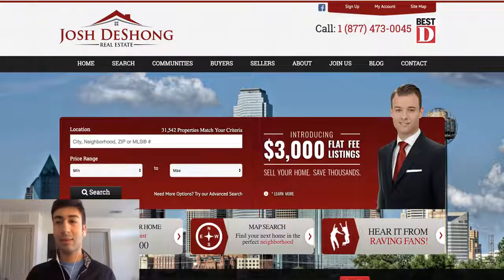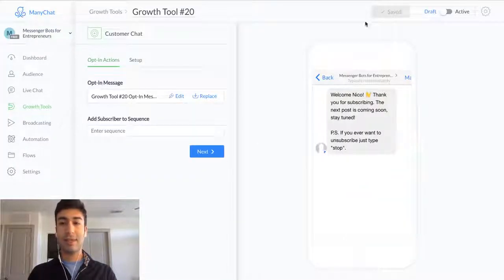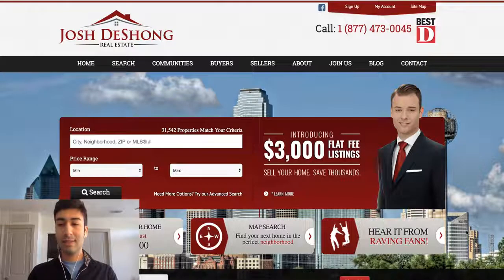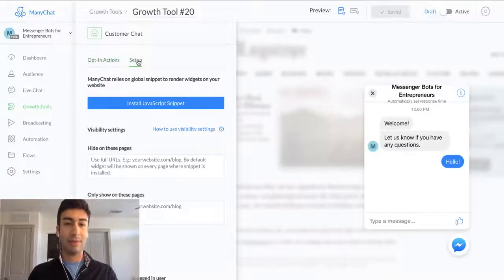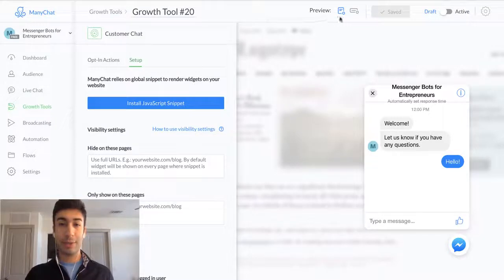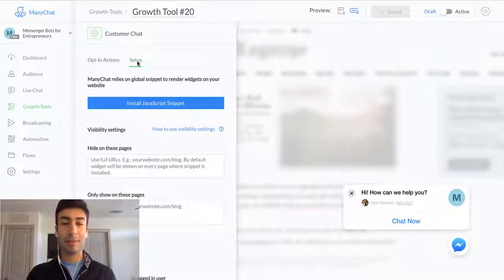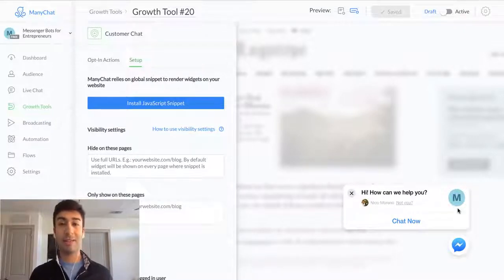Chatbot Tutorial | HOW TO MAKE YOUR FIRST $1000 A MONTH ONLINE | How to Make MONEY with Chatbots